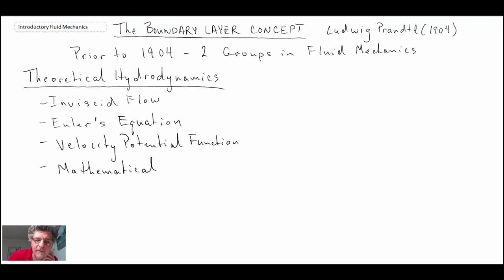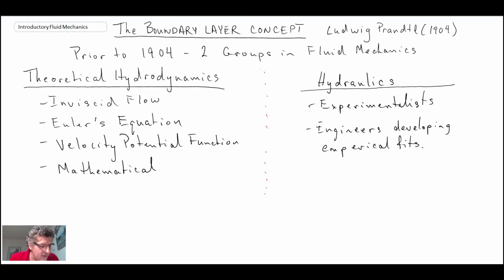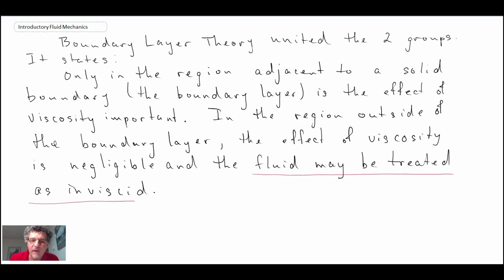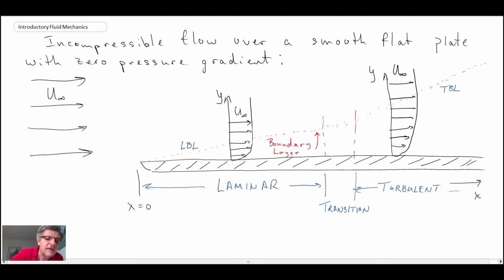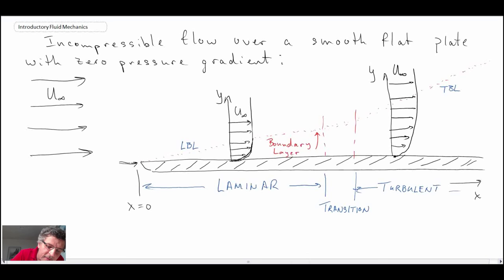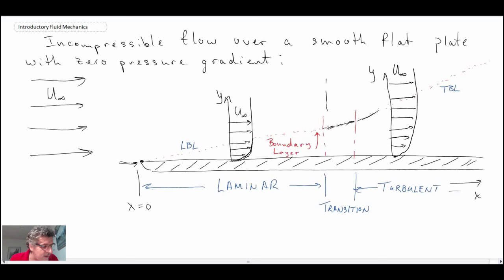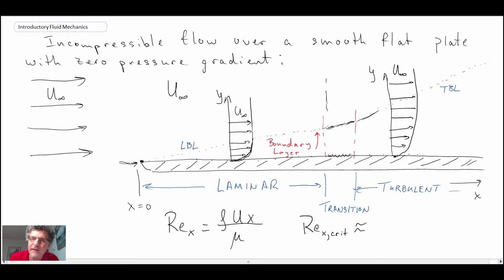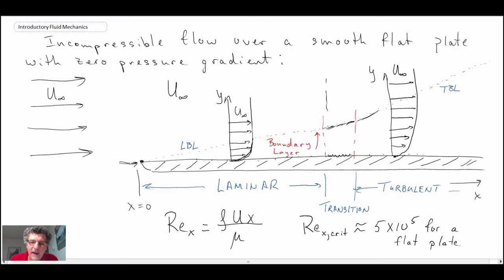Introductory Fluid Mechanics L19 p2 - The Boundary Layer Concept